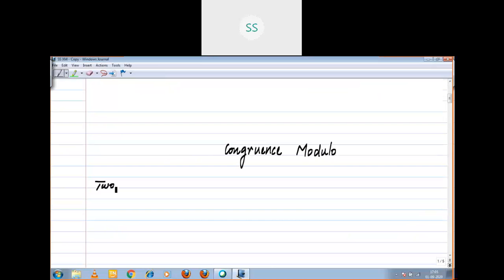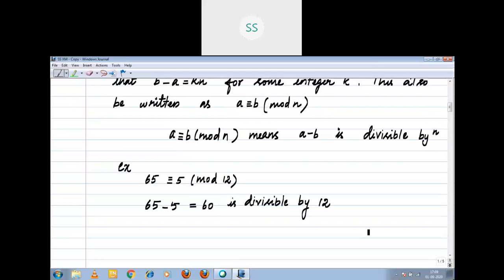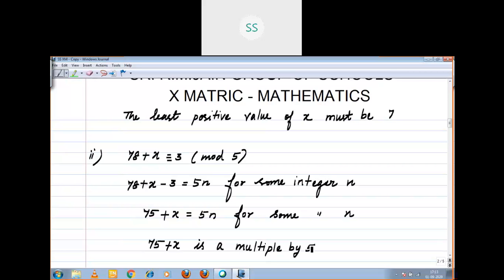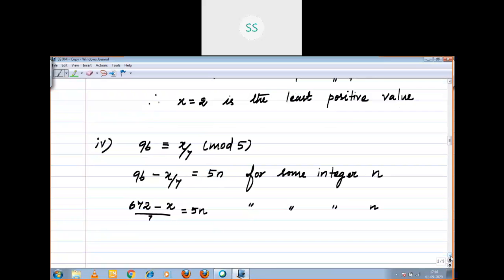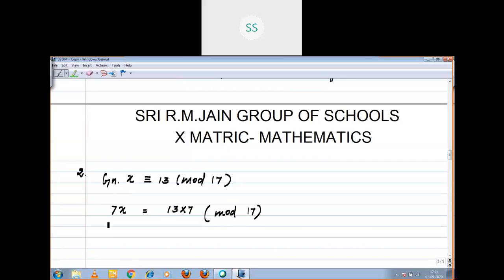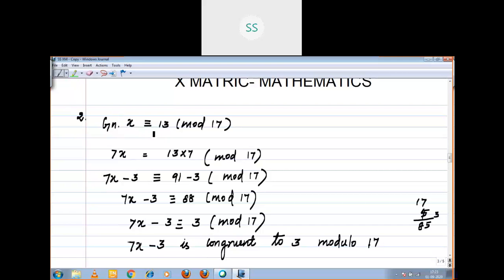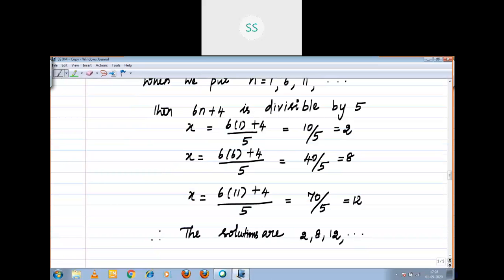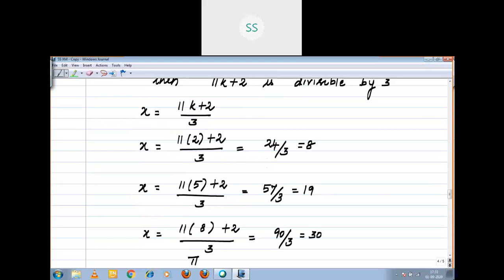X - MATHS - TN SAMACHEER - Sequence-EX:2.3-1(I,ii,iii,iv,v)2,3,4